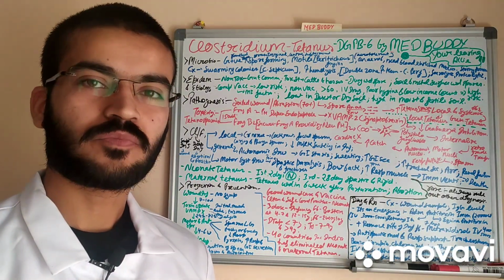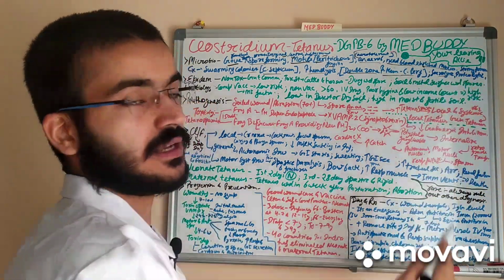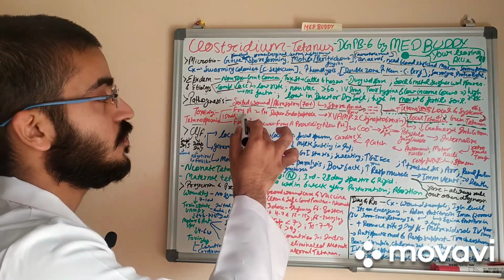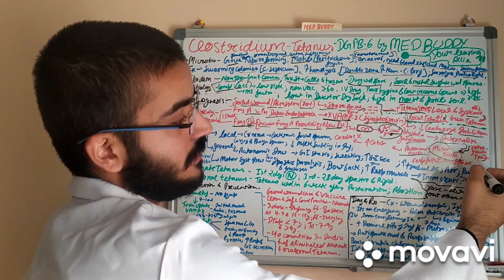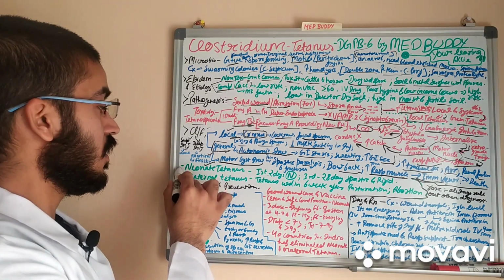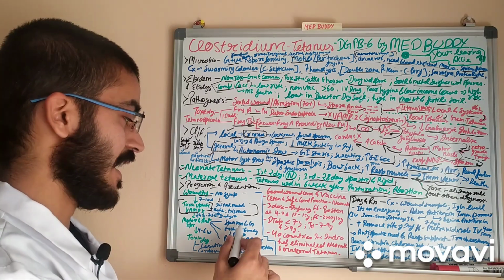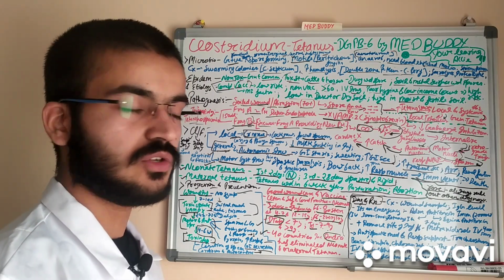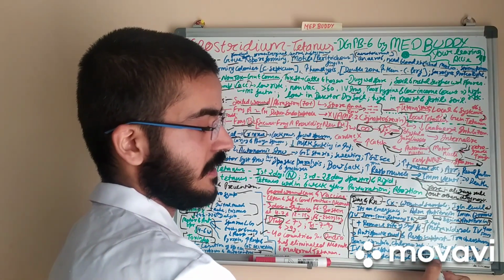DGPB-6 Tetanus. Everything about Tetanus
Everything you need to know about Tetanus.